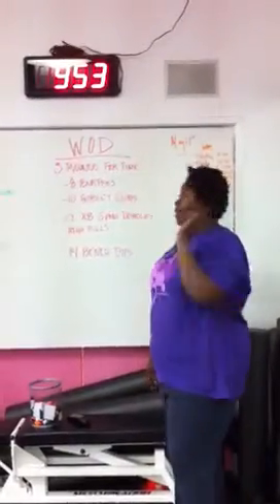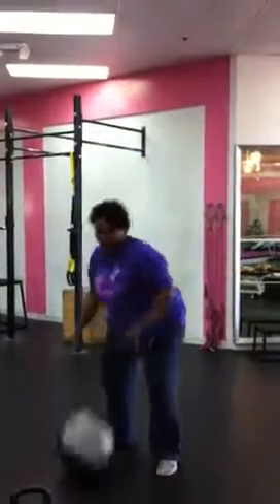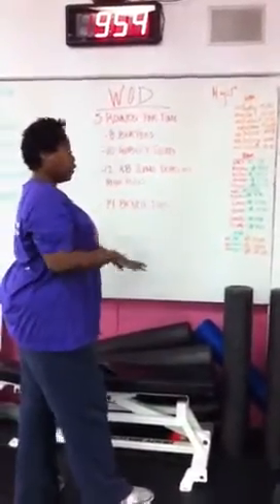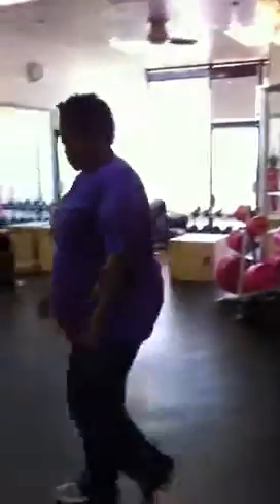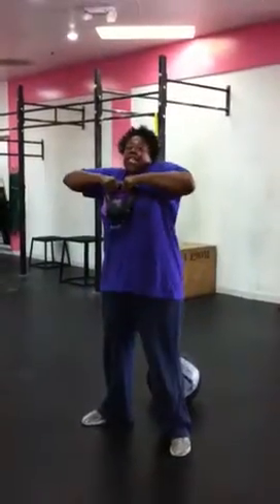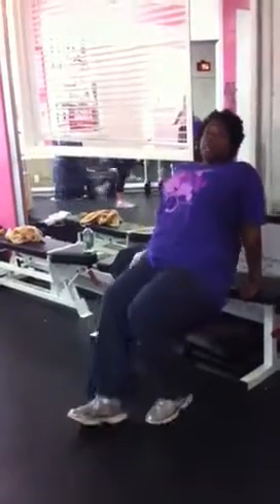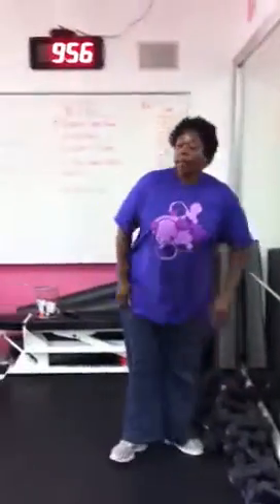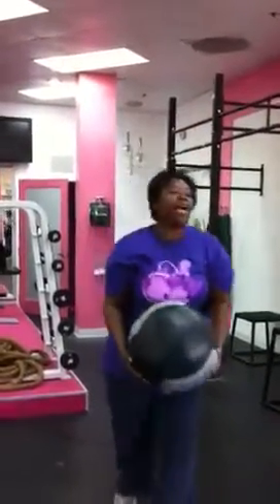Crossfit workout at PinkIron on Thursday May, 17th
I had a kickass workout this morning at 9am where I pushed myself with a heavier kettle-ball than usual.  Phew fast tough workout that knocked me out and on top of that a mini lean and mean class.  I'm having a great workout week with my third class at Pink Iron.